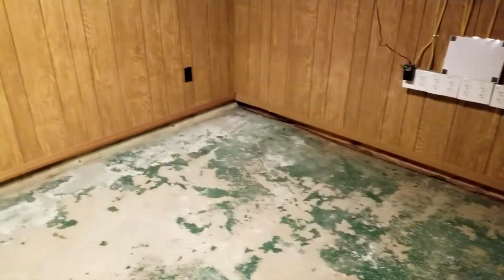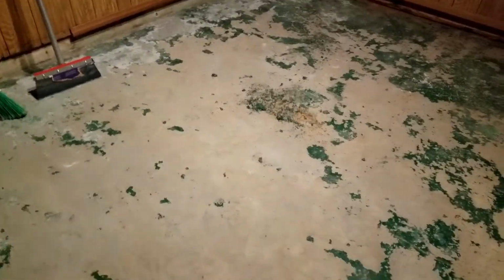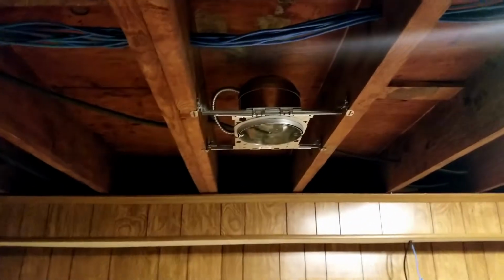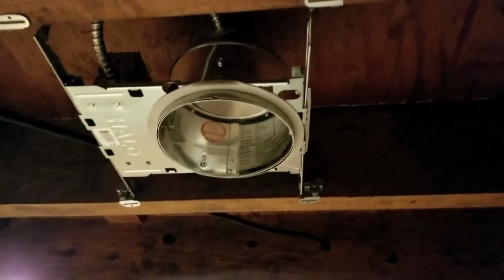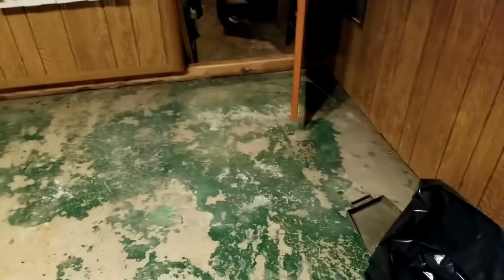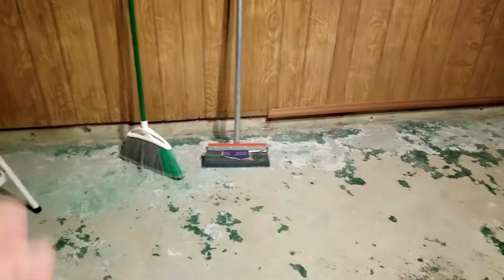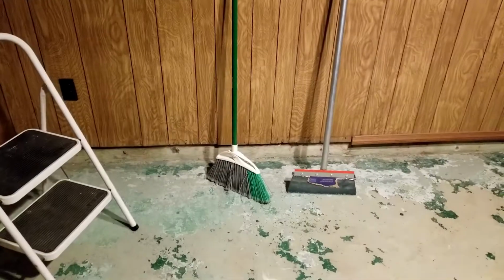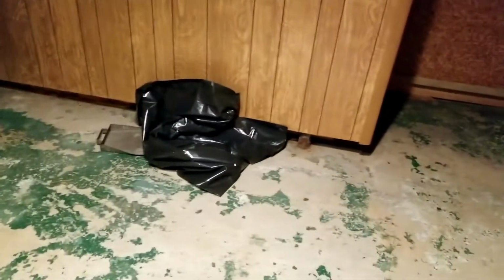Server Room Update and Construction starting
In this video I cover the last part of the prep and discuss what I am planning on doing with the room. Plus I go over that I have some hardware reviews that I have been meaning to do but the room kind of went by the way side.